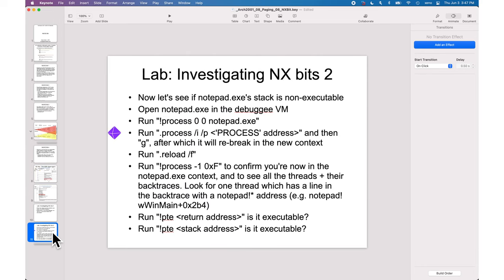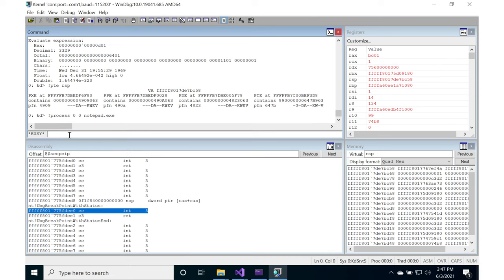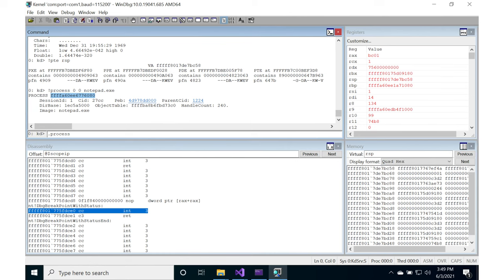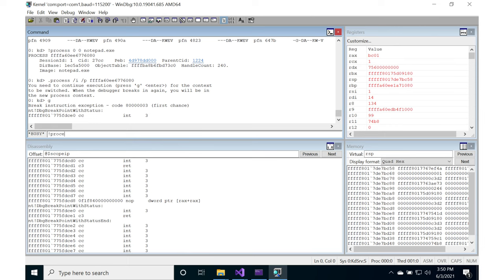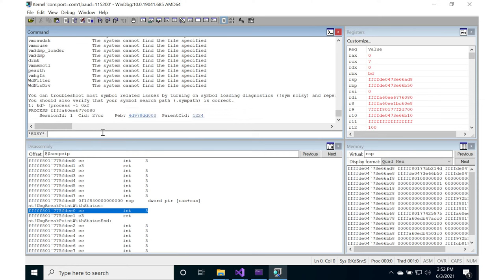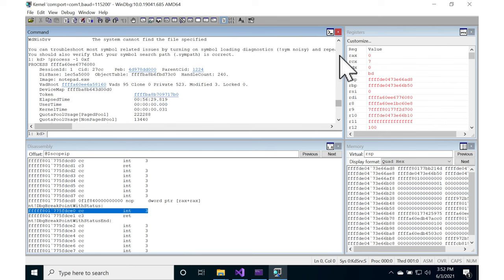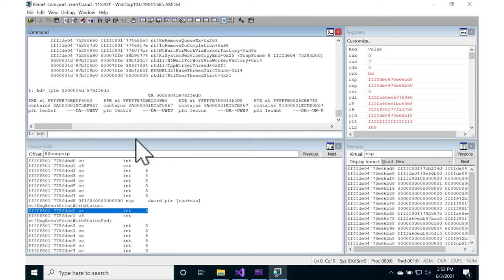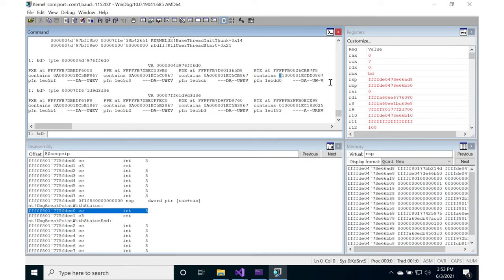Paging - Non-executable Memory - Lab2: Checking a userspace process' stack execute permissions